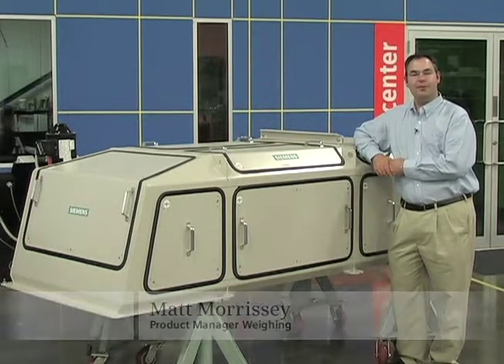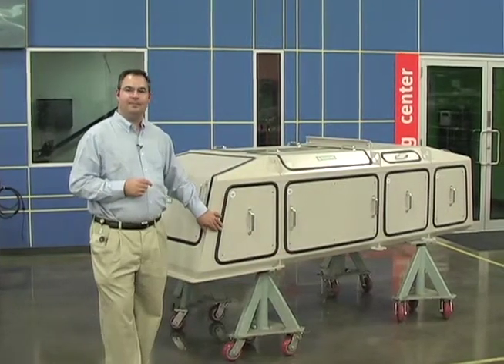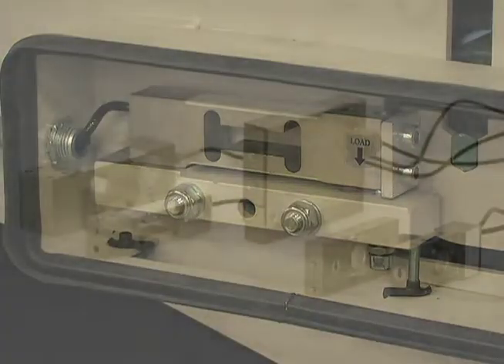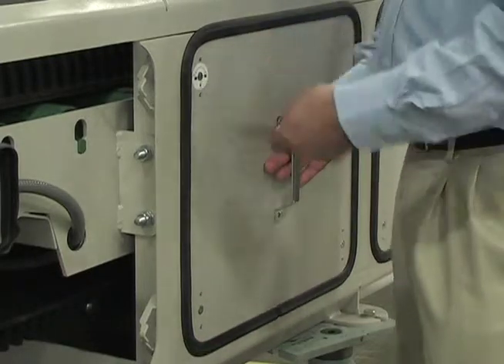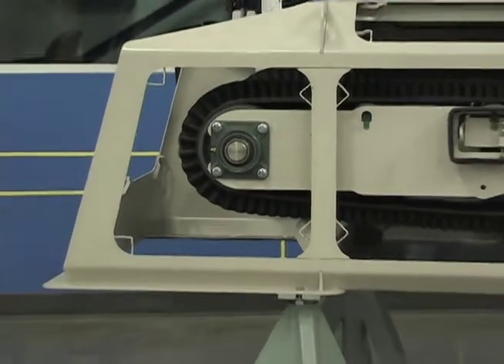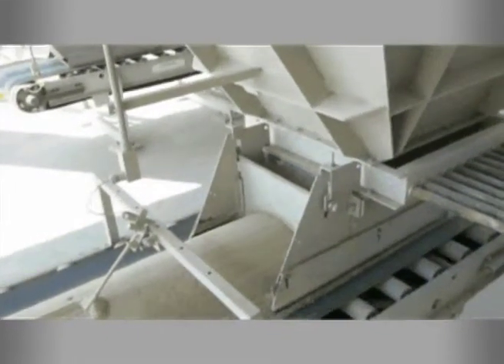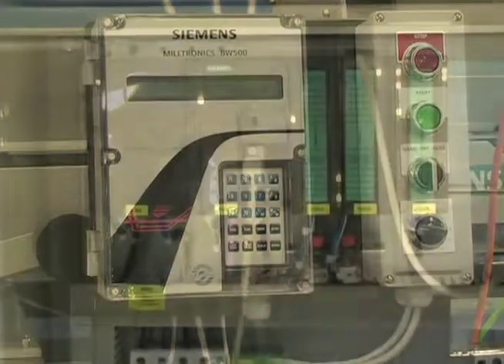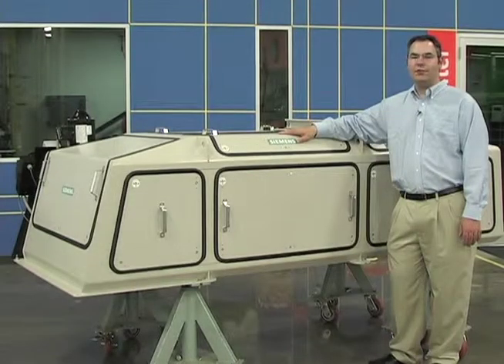SITRANS WW300 high capacity heavy-duty weighfeeder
SITRANS WW300 high capacity heavy-duty weighfeeder 's patented unibody design is ideal for tough industrial applications. Watch to find out why.